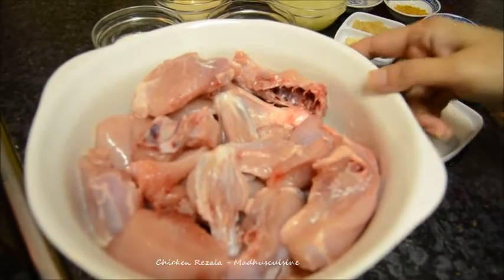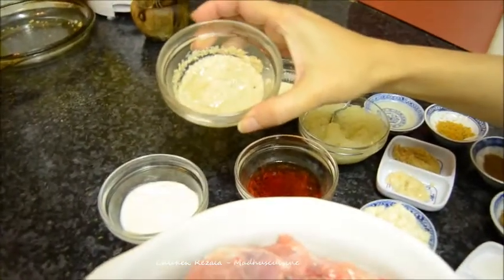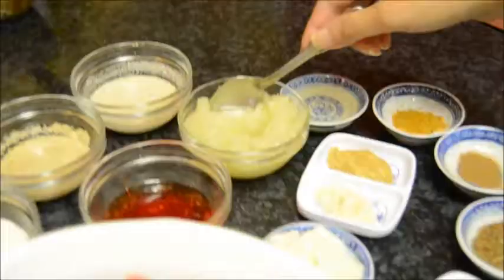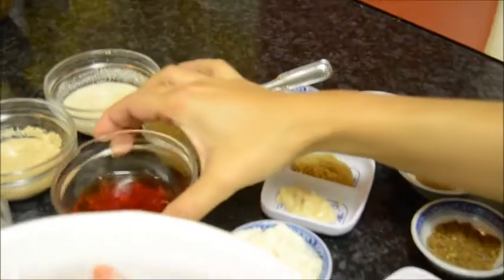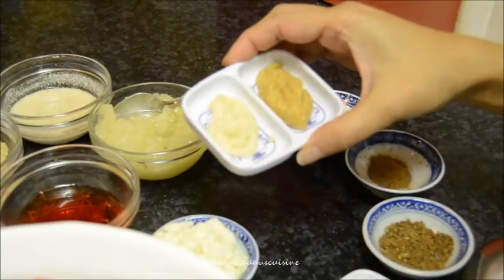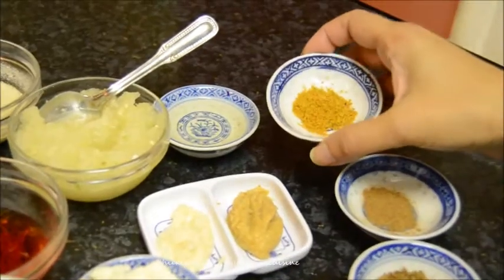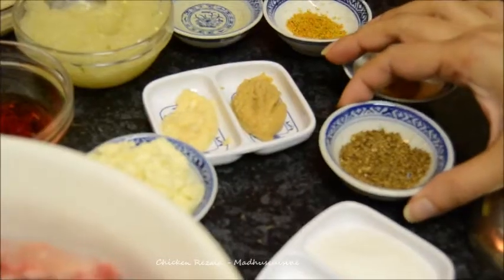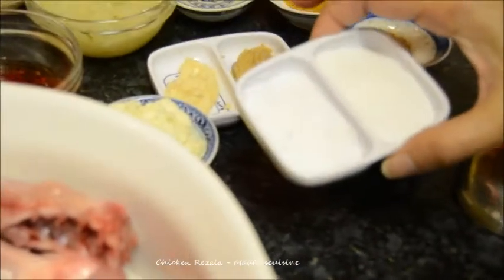Chicken Rezala recipe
A famous recipe showing how to make chicken -  delicious, bursting with aromatic flavours and taste. Easy to cook.